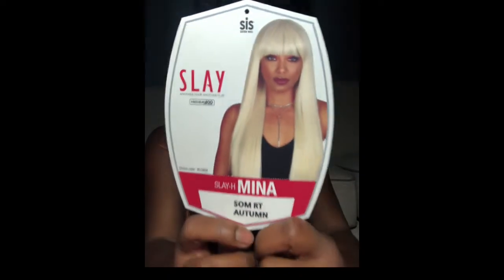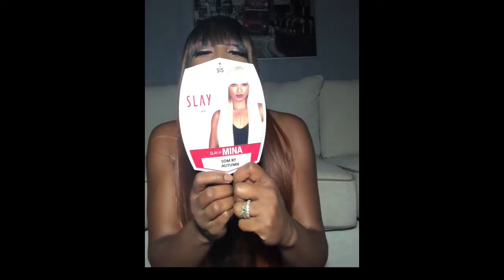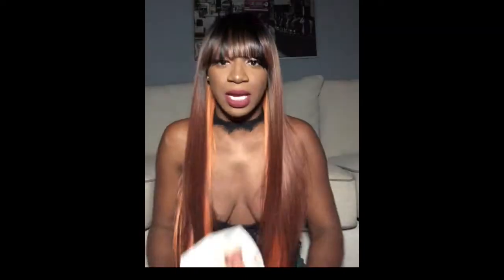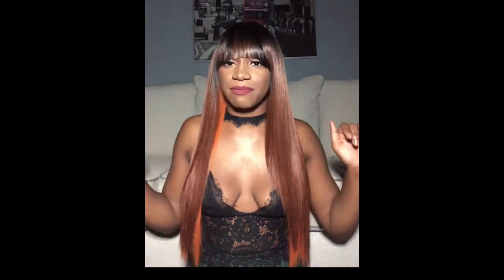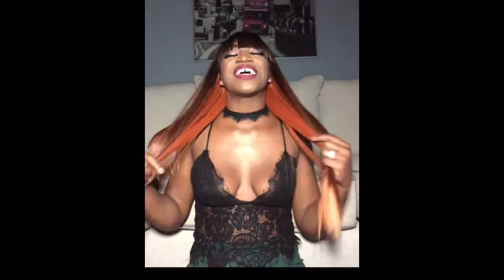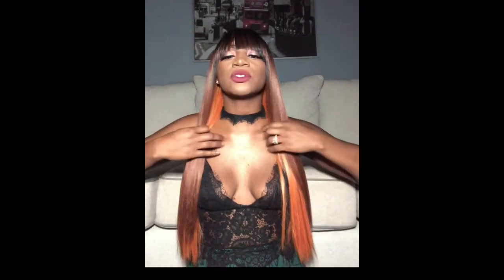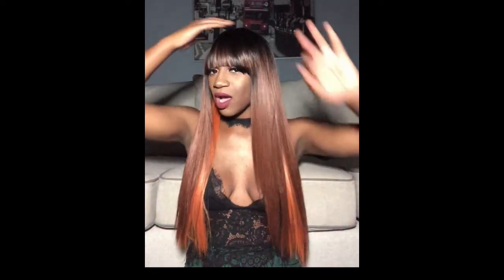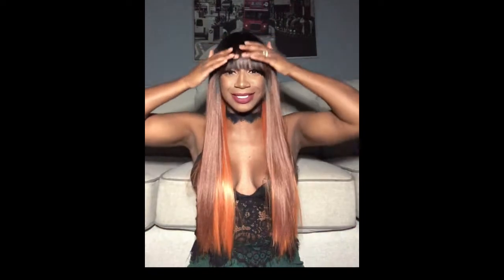ZURY SIS SLAY-H MINA SOM RT AUTUMN-Beginner friendly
ZURY SIS SLAY-H MINA SOM RT AUTUMN